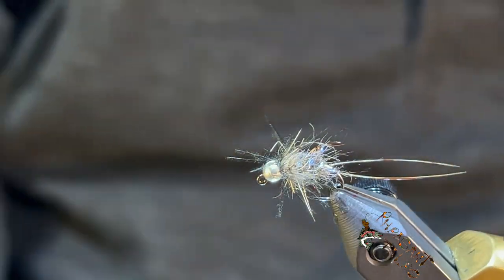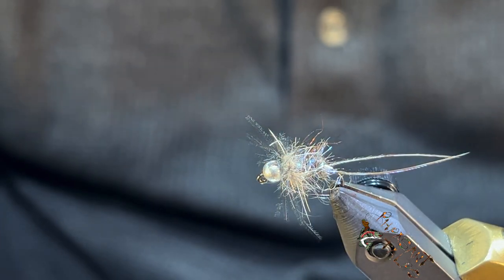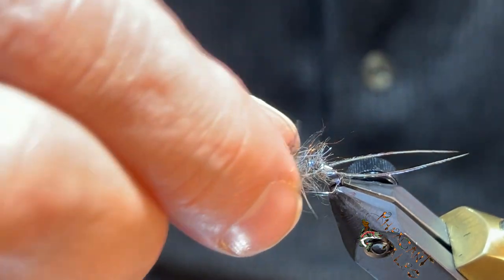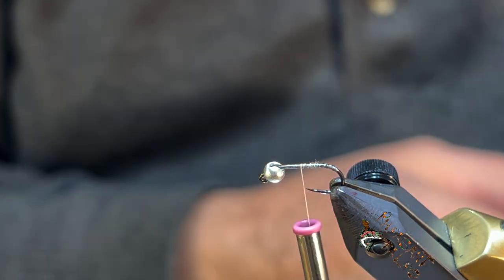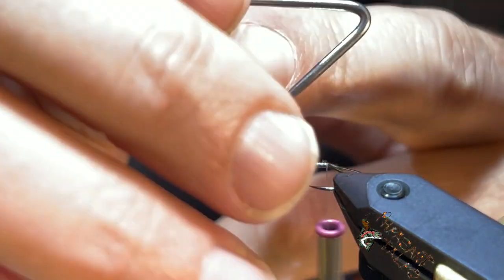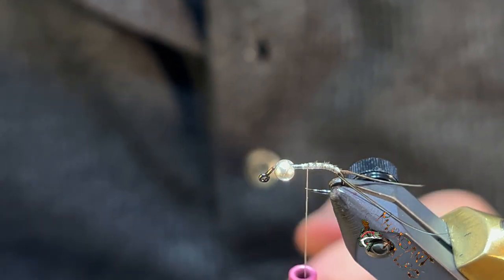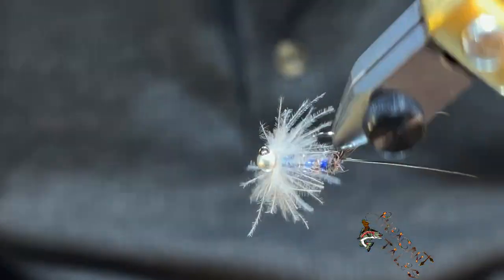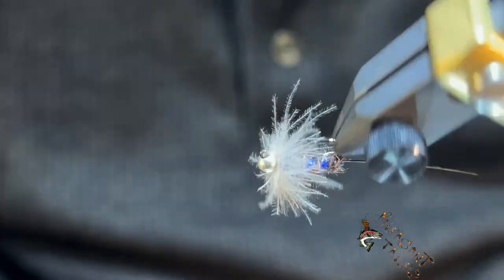Fly tying the ‘Grey Ghost’. A tutorial presented by Pheasant Tales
The ‘Grey Ghost’ is a mayfly emerger pattern that runs on the bulky side. I will fish these in the spring when bigger mayflies start to show up. Greys, yellows, browns and blacks are the usual  colors. Enjoy.